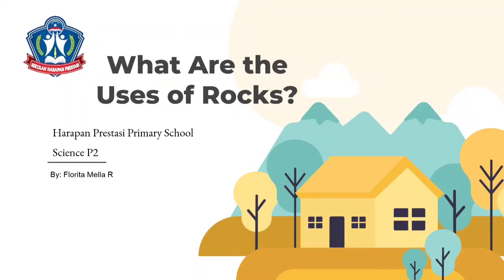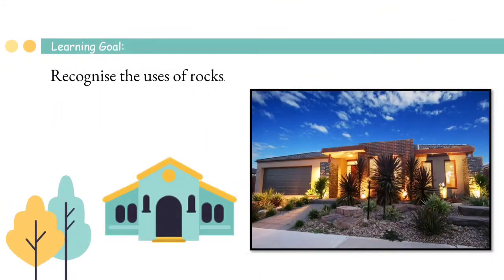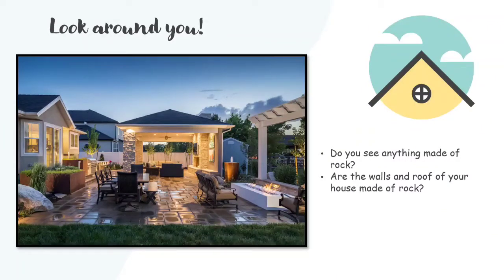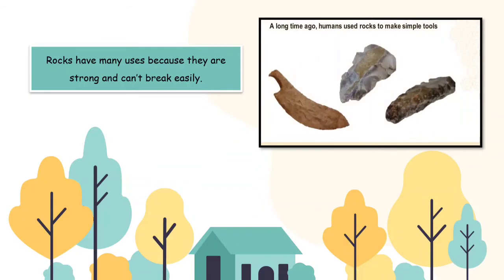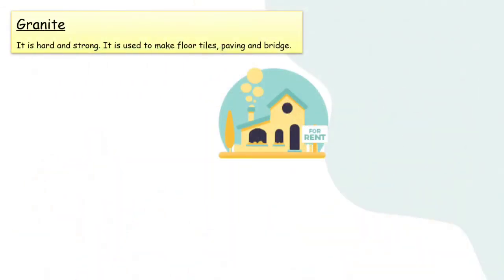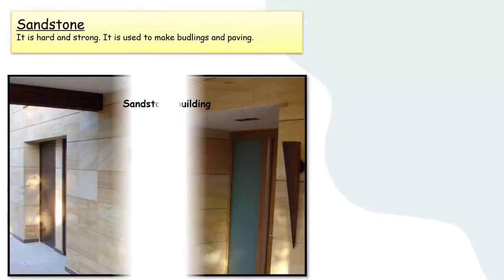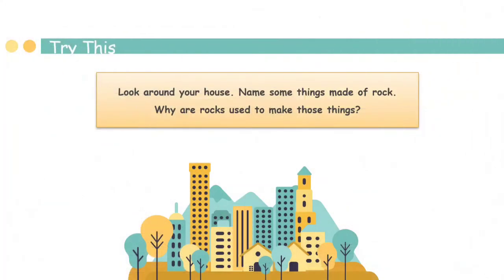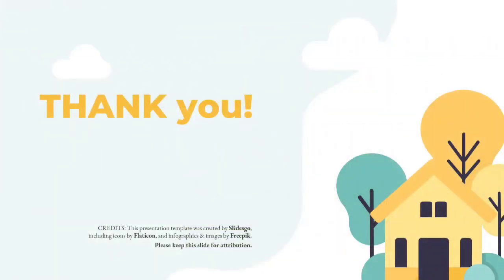Science P2 Unit 2: What Are The Uses of Rocks?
Hello friends...
We continue our discussion about rocks. Today we will find out the uses of rocks. We also learn why rocks are used in building something.